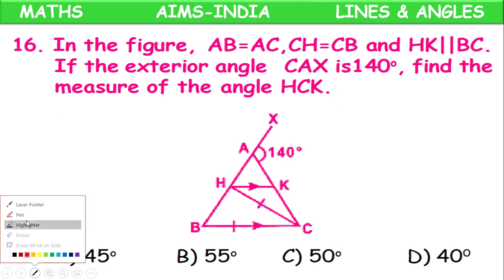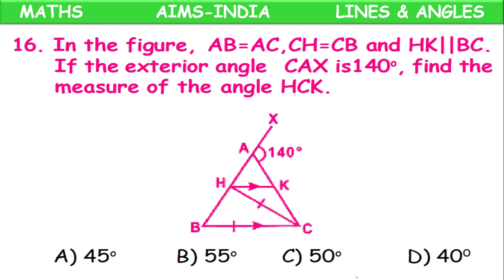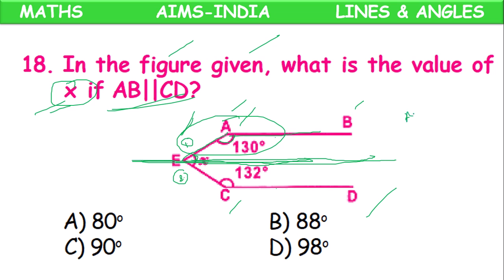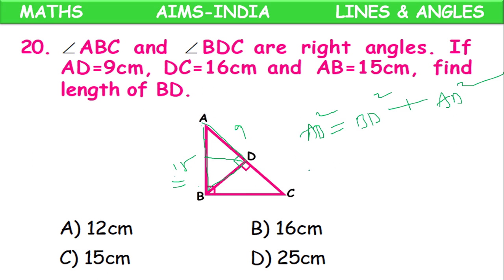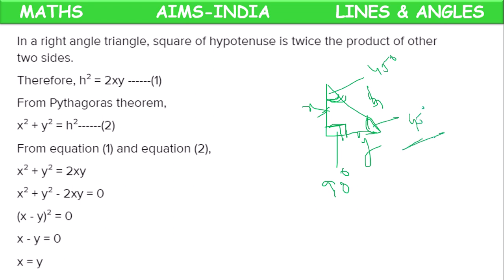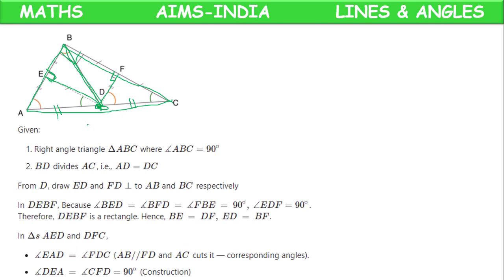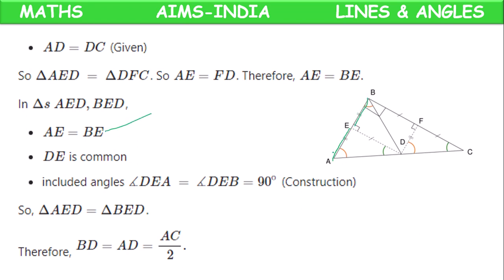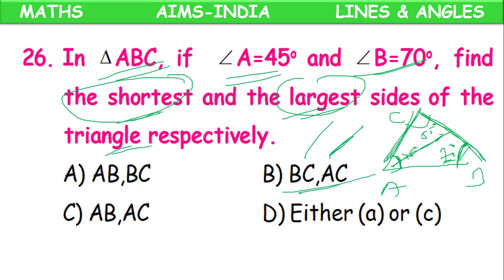9TH | MATHS | LINES AND ANGLES | PART 08 | AIMS-INDIA